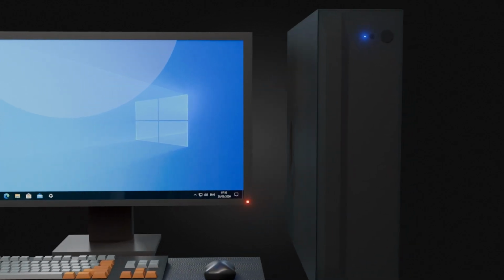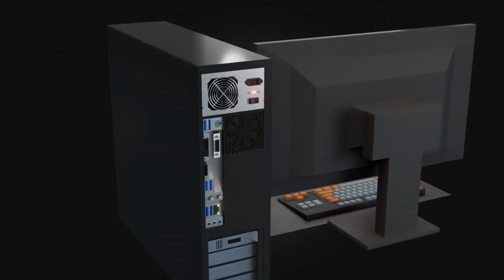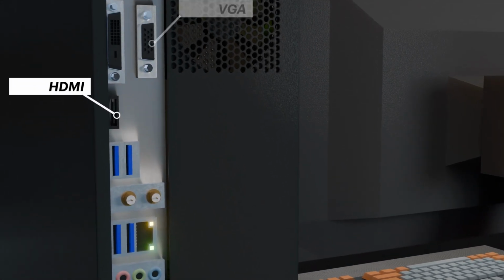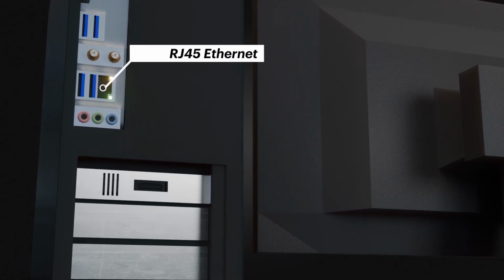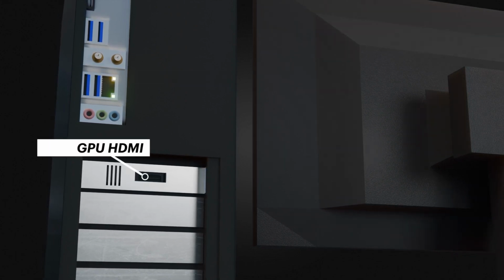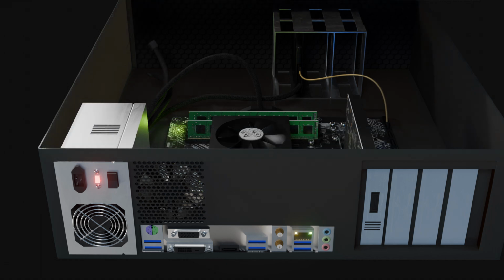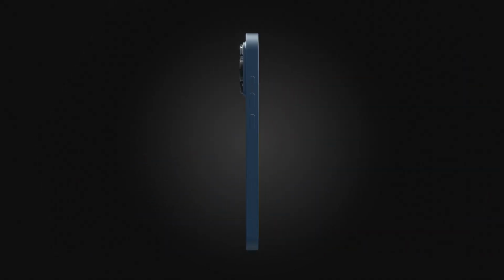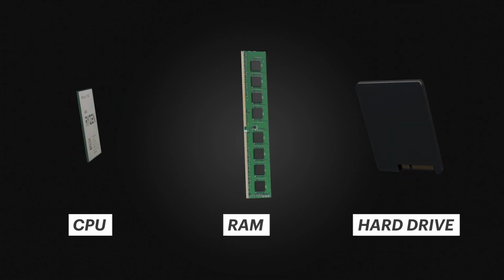What Makes Up a Computer?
Computers are everywhere, whether they're powering the cloud, your game console, your phone, or your refrigerator, they all have the same basic components. But what are they? What do they do?

0:00 - Intro
0:28 - Desk Analogy
1:21 - Desktop PC
2:17 - Motherboard
3:26 - CPU
3:50 - CPU Heatsink and Fan
4:04 - RAM
4:27 - Hard Drive
5:07 - GPU Video Card
5:48 - Power Supply
6:17 - Case and Fans
6:35 - Smartphone
6:58 - Summary